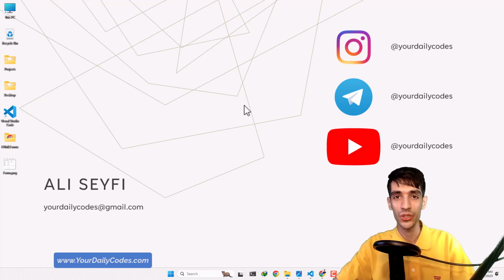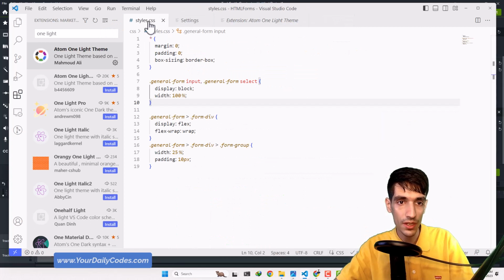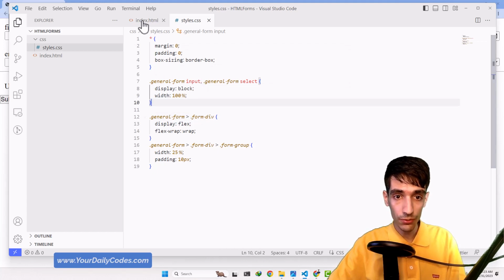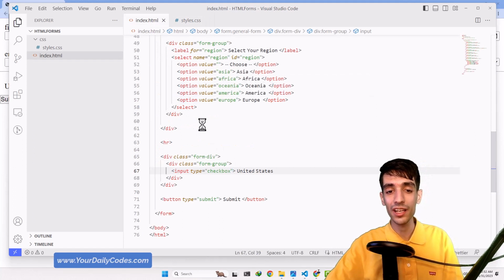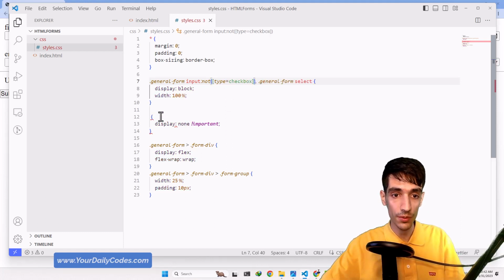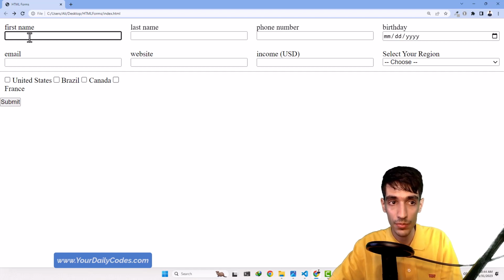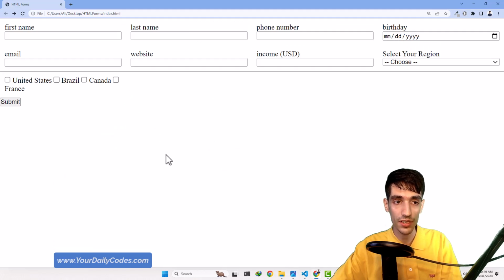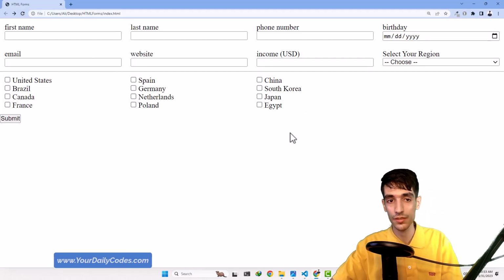S2 E3, HTML-CSS For Absolute Beginners : Checkboxes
In this session we continue working on the form that we are trying to design. Here are the highlights of this session:
1) Changing the theme of VS Code to a light theme
2) Introducing "Input Type Checkbox"
3) Using some advanced CSS Selectors such as "not selector" and "attribute selector"
4) Understanding a CSS keyword called "exclamation mark important"
5) Recommending some keyboard shortcuts for typing faster with VS Code
6) More understanding of HTML Label Tag